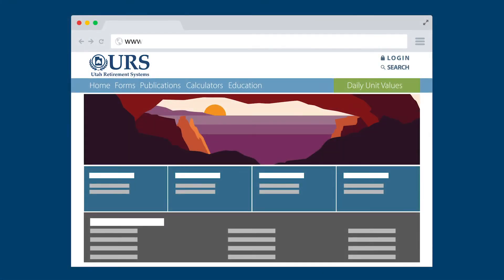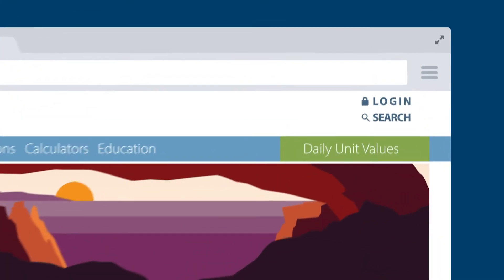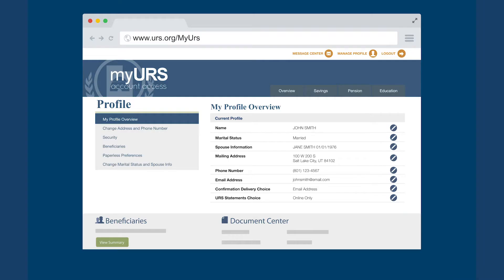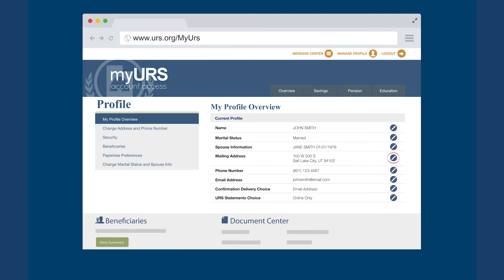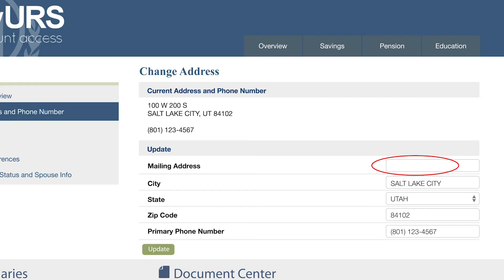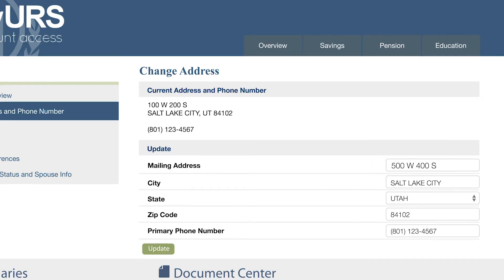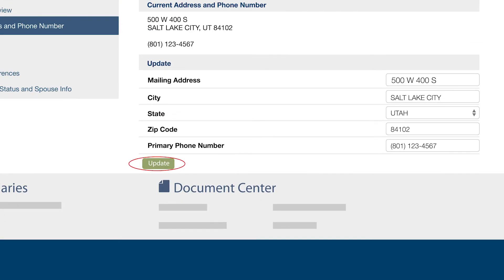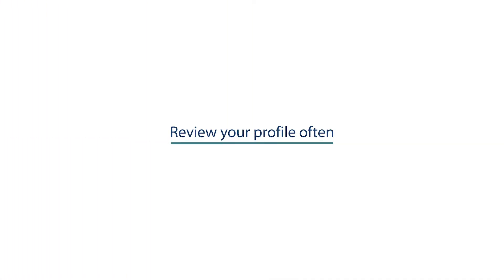Update My Contact Information